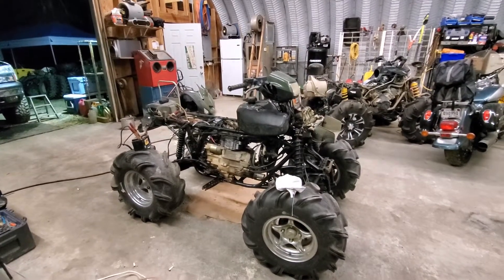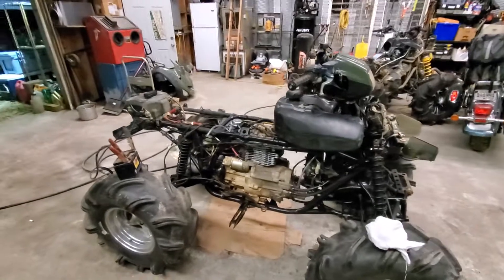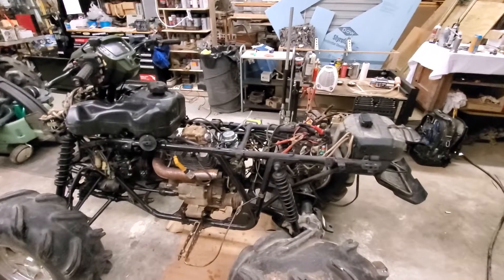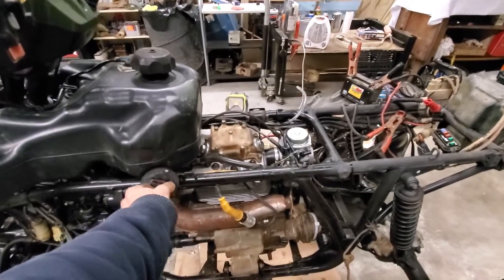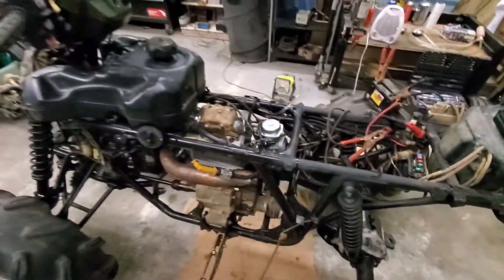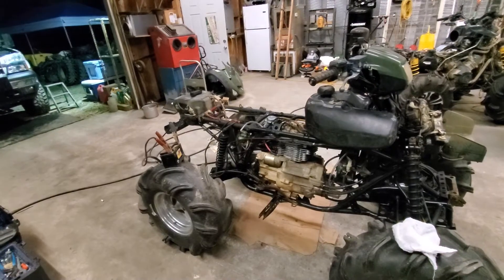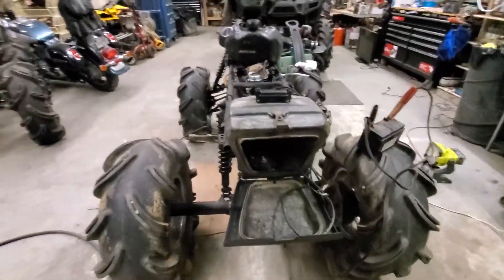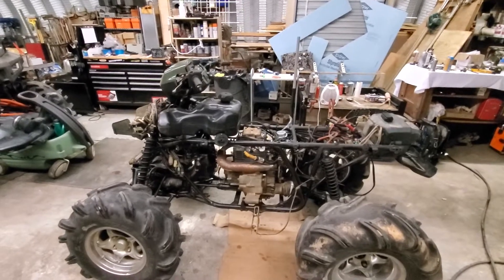2006 to 2011 honda foreman 500 rebuild pt.3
Progress on the foreman build